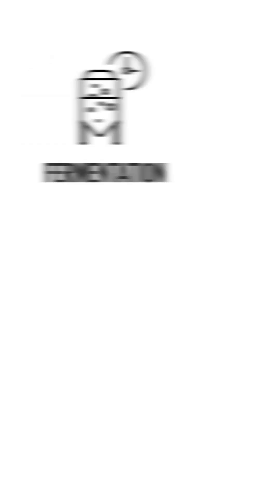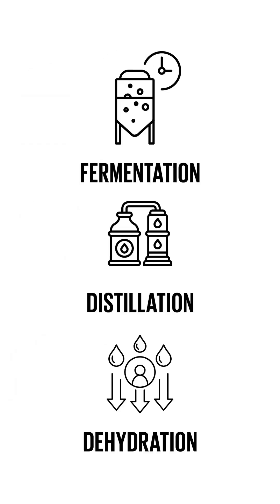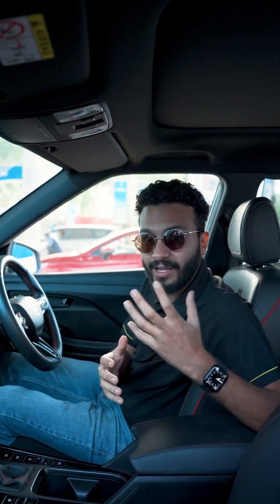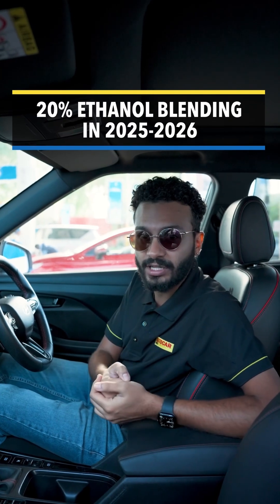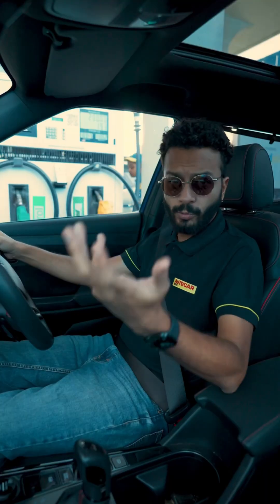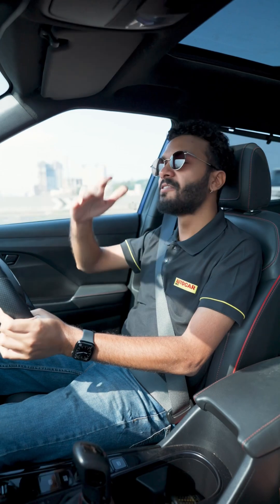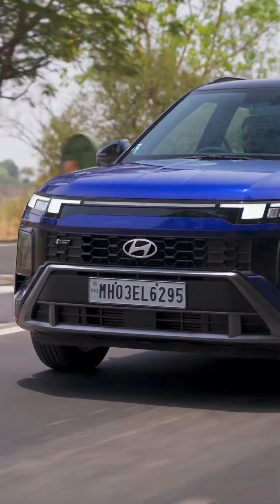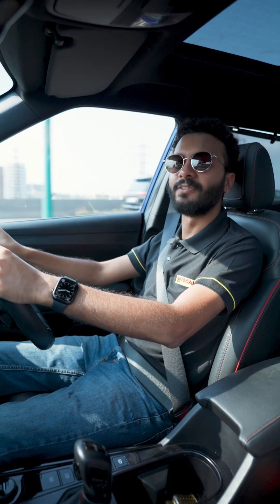Ethanol Blending 101: The Basics | Branded Content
Ethanol fuel blending is gaining popularity worldwide, and our country is now poised to reap all its benefits. But what are these benefits? To shed light on this matter, we've created a three-part series about the various benefits of ethanol in your fuel. This is the first part of the series, so make sure you follow this space for more! BrandedContent @BPCLIndia @Hindustanpetroleum74 @indianoilcorporationlimite2332 @MoPNGIndia @HardeepSPuri